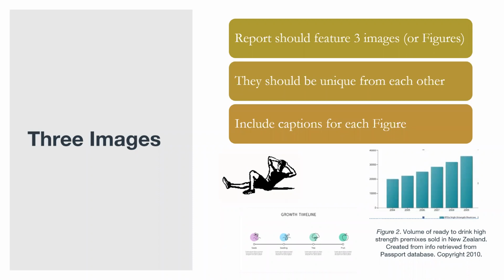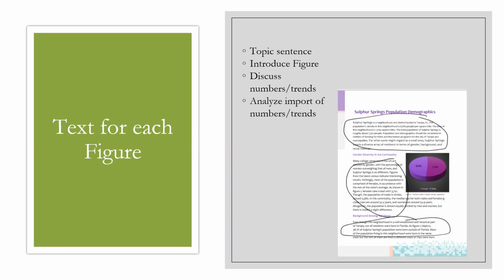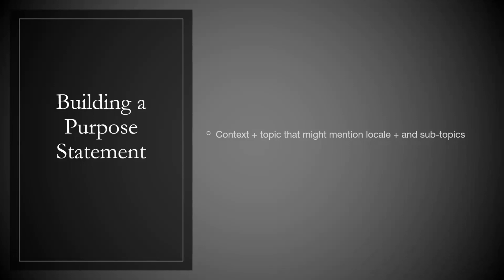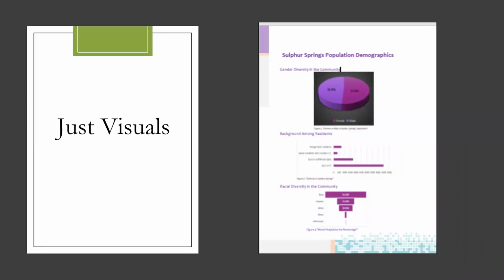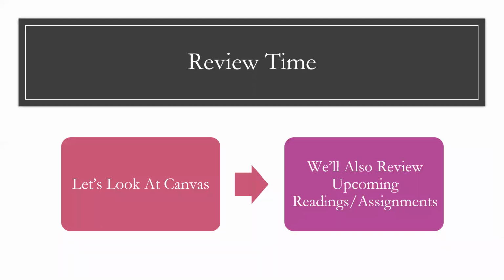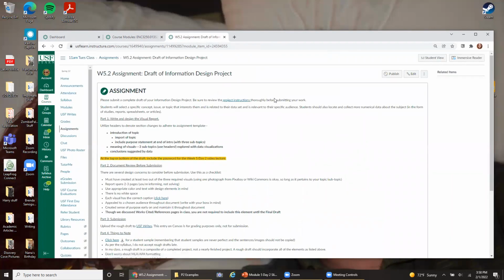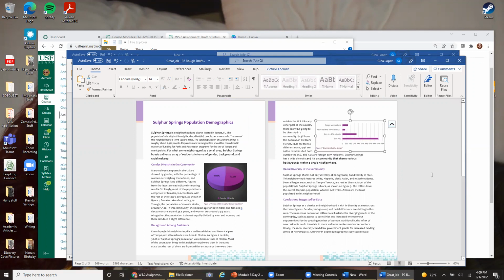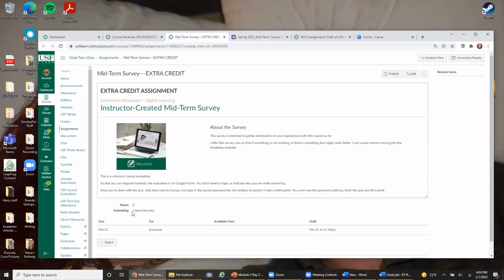Mod 5 Day 2 3250